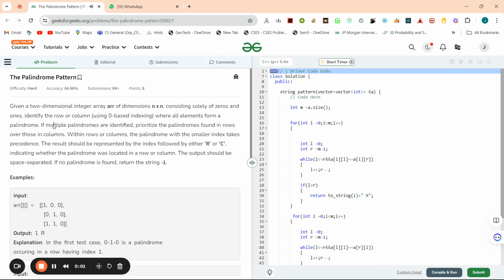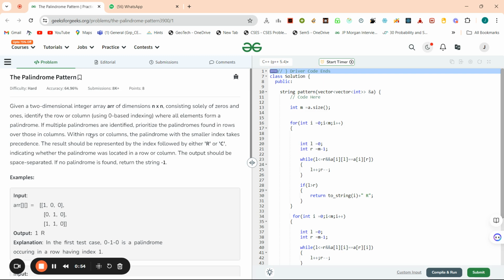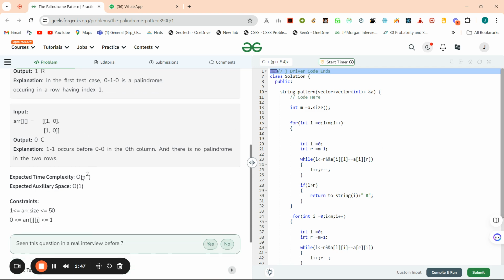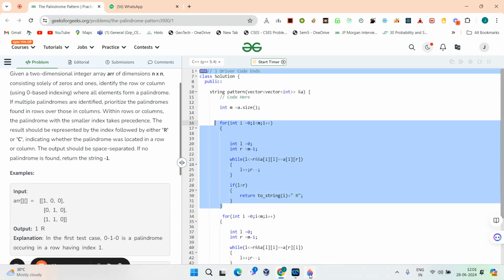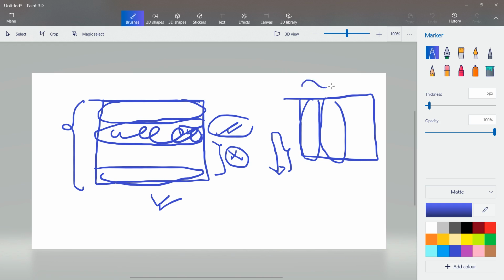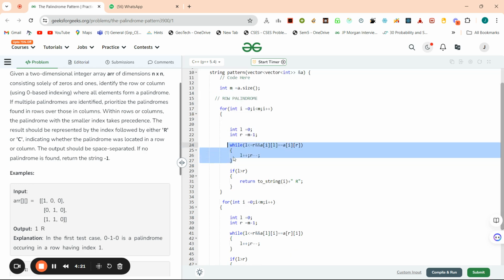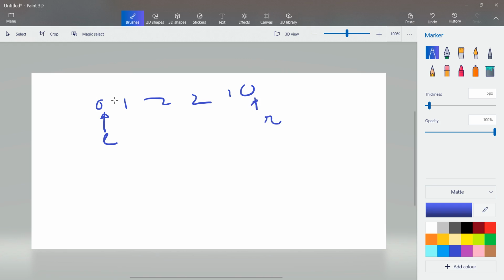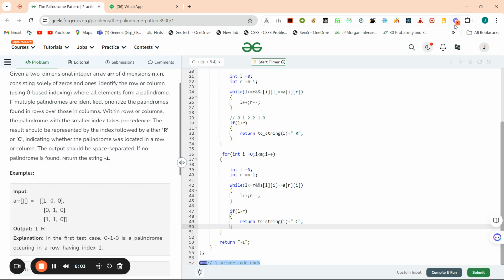The Palindrome Pattern GFG PROBLEM OF THE DAY (POTD)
Given a two-dimensional integer array arr of dimensions n x n, consisting solely of zeros and ones, identify the row or column (using 0-based indexing) where all elements form a palindrome. If multiple palindromes are identified, prioritize the palindromes found in rows over those in columns. Within rows or columns, the palindrome with the smaller index takes precedence. The result should be represented by the index followed by either 'R' or 'C', indicating whether the palindrome was located in a row or column. The output should be space-separated. If no palindrome is found, return the string -1.